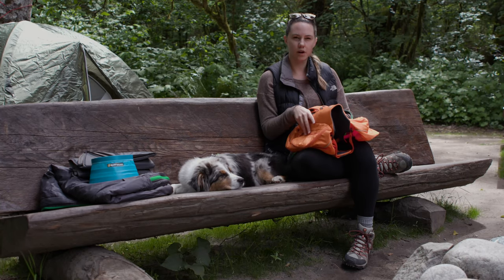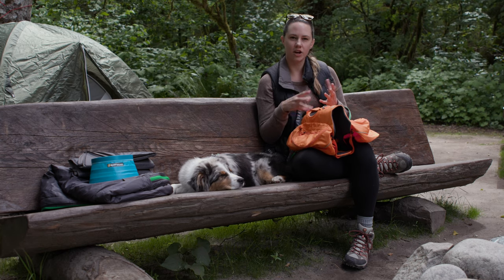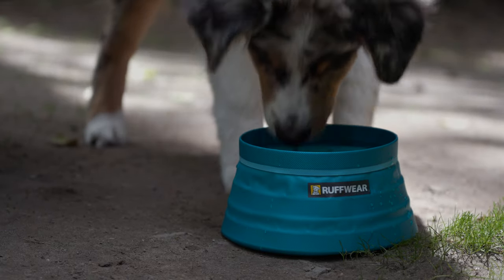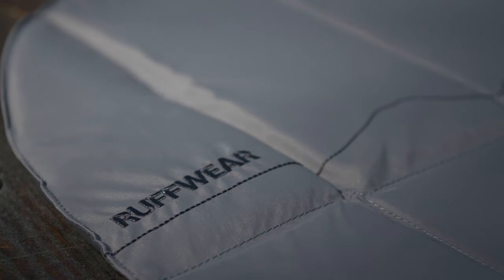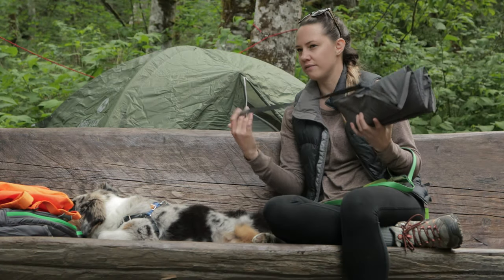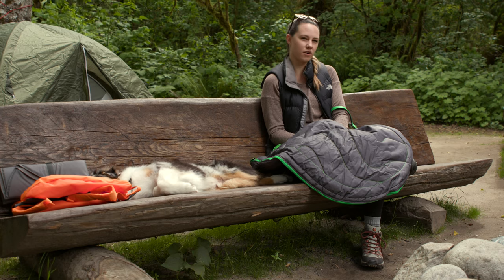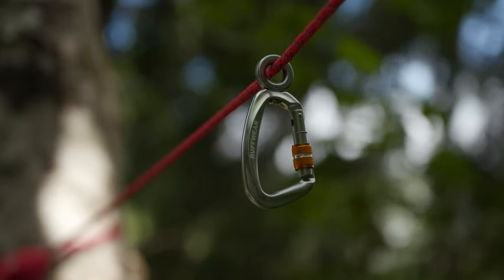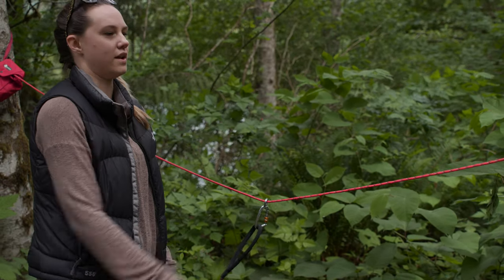Camping With Your Dog Gear Review | Rover.com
We take a look at some of our favorite gear to take camping with your dog.

Approach Pack

Highlands Sleeping Bag for Dogs

Bivy Dog Bowl

Highlands Pad